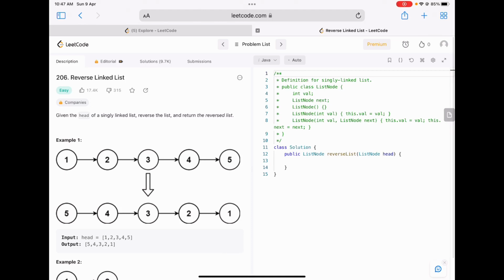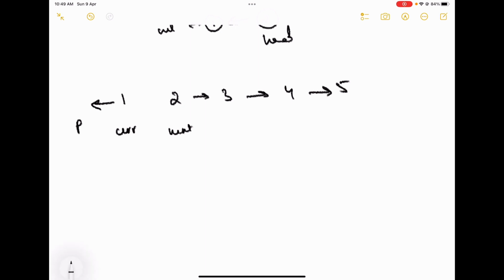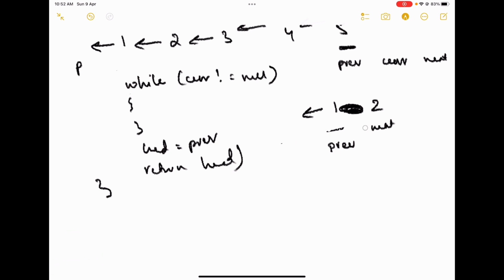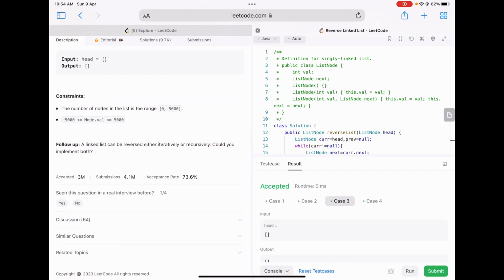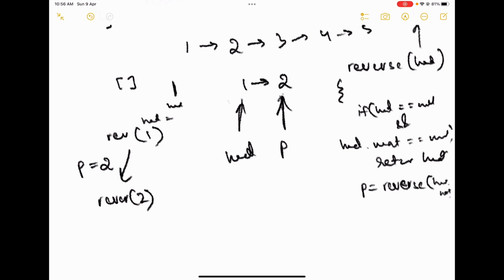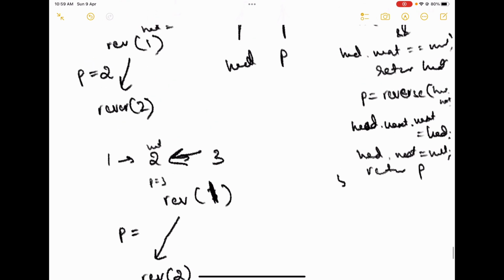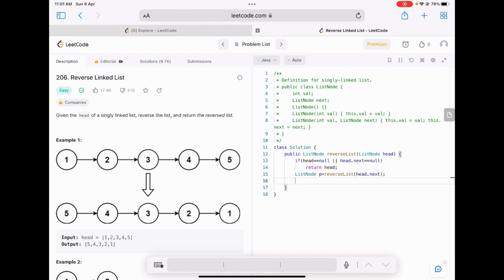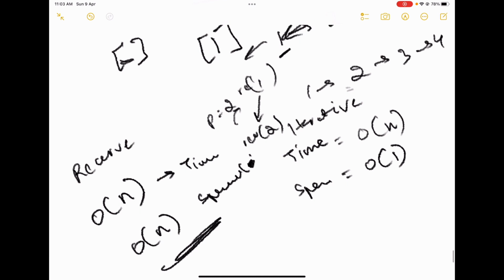Reverse a Linked Linked (Iterative & Recursive Approach) [Leetcode Solved]